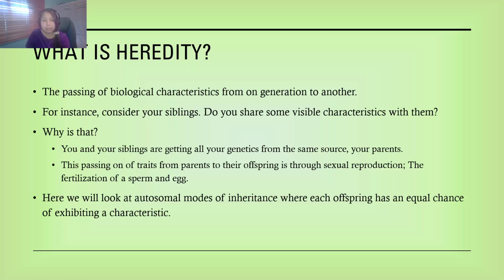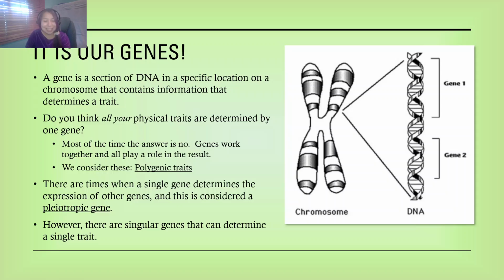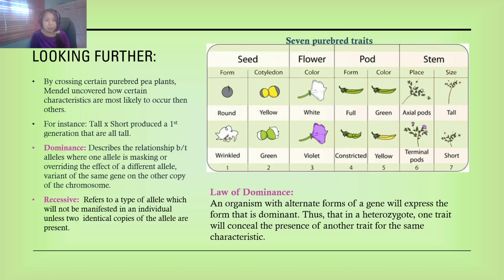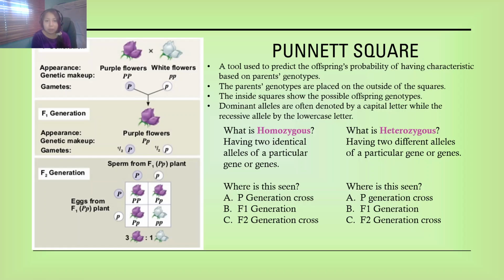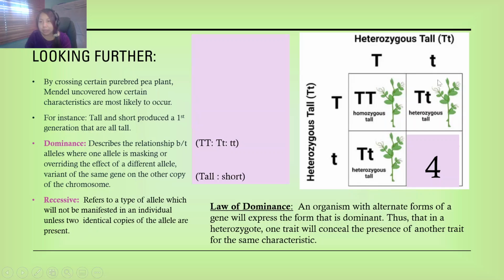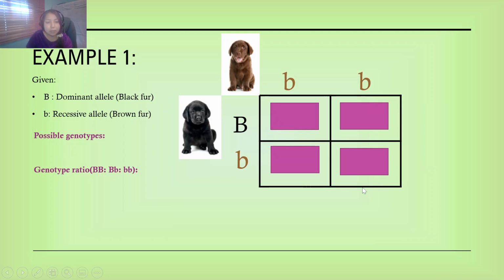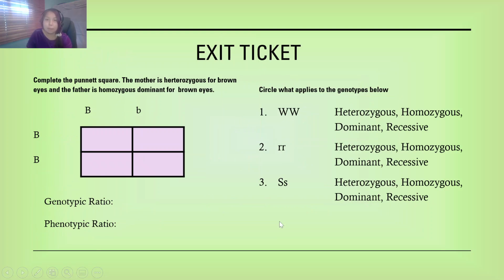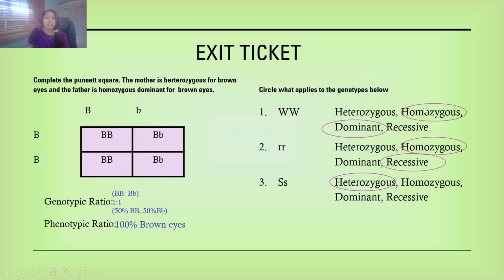Heredity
A Quick introduction to heredity focusing on genotypic and phenotypic probabilities.